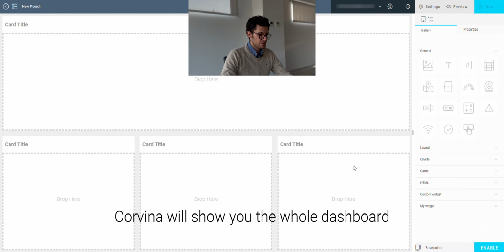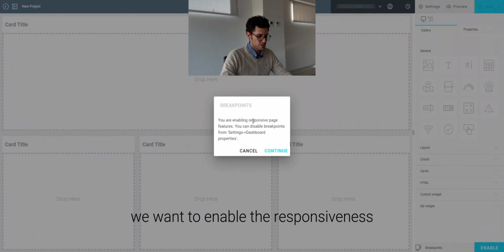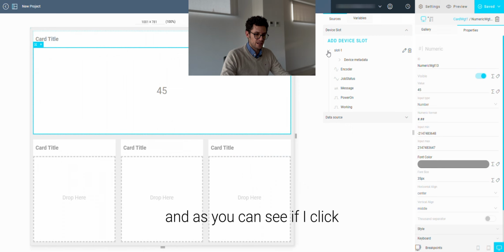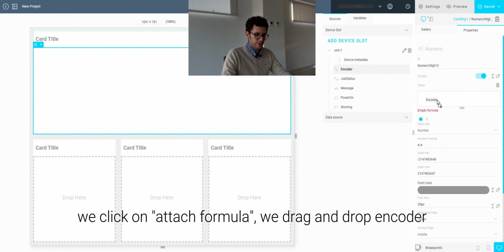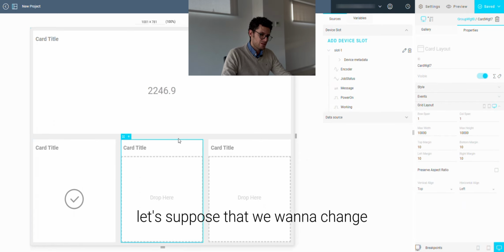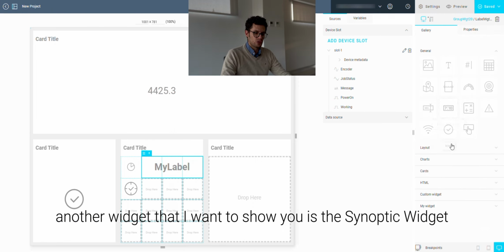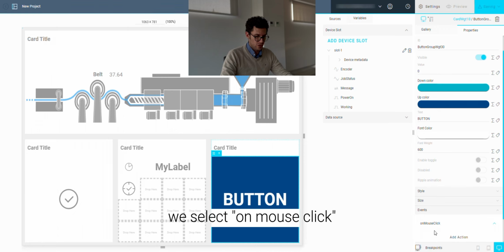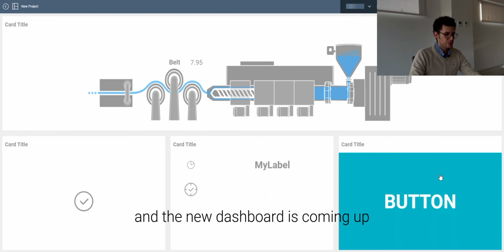How to create dashboards with basic widgets on Corvina? - EPISODE 3 - IOT Basic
In this episode, learn how to create and customize dashboards on Corvina using basic widgets. Discover how to:
🔹 Create a new dashboard from scratch.
🔹 Choose and customize the layout, including a compact grid option.
🔹 Add widgets and adjust their visual properties to suit your needs.
🔹 Link tags to widgets for real-time data visualization.

This guide will help you design functional and visually engaging dashboards to monitor and manage your IoT data effectively.